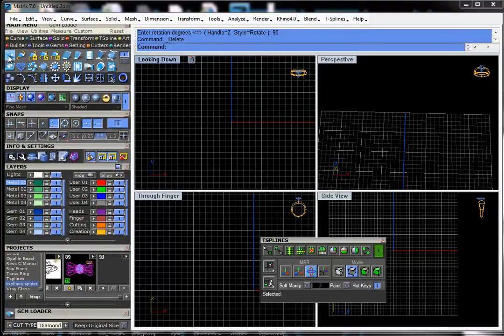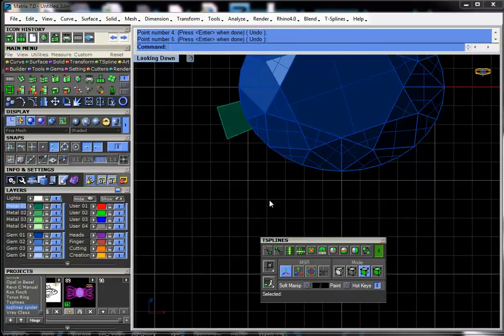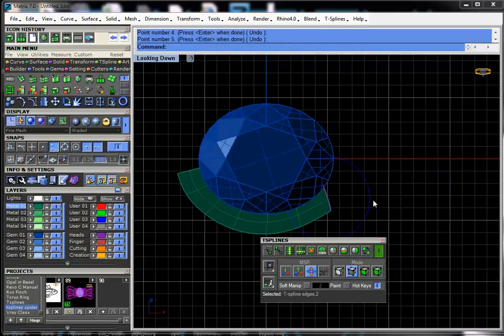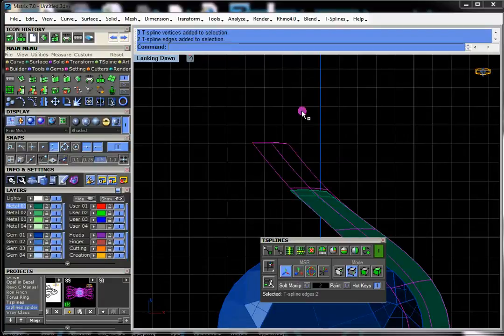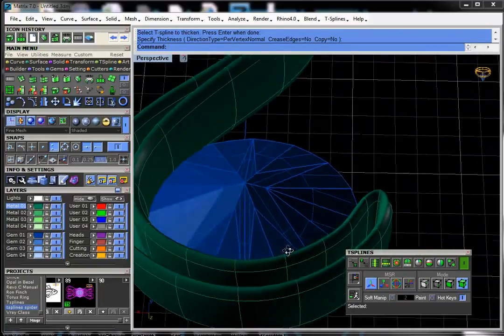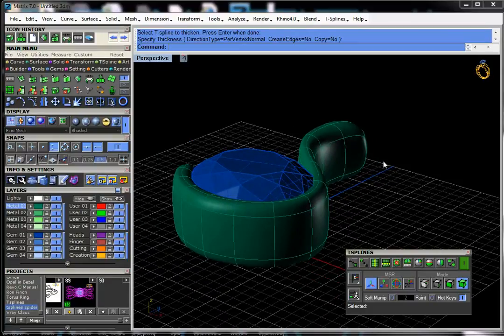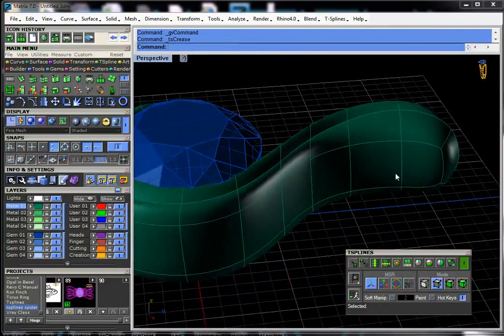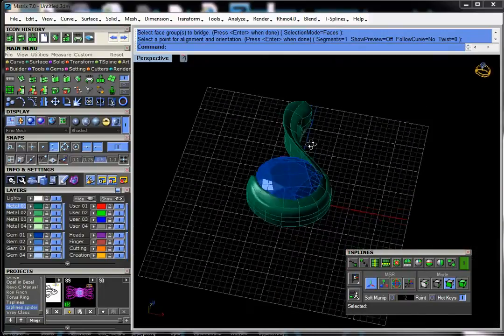hướng dẫn vẽ matrix :T Splines for Matrix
hướng dẫn vẽ rhino matrix gemvision ,  phần mềm matrix gemvision là phần phần mềm thiết kế trang sức tốt nhất hiện nay và dc  hầu hết mọi người  sử dụng để thiết kế nữ trang